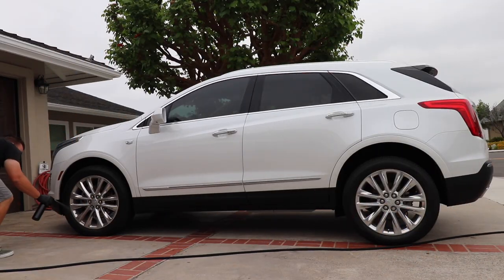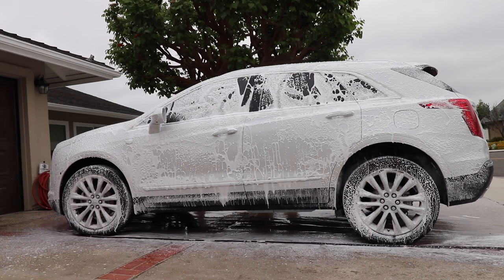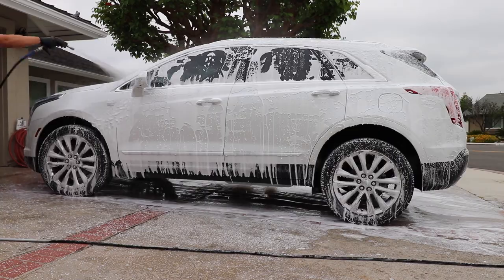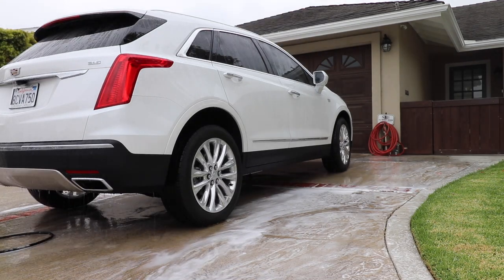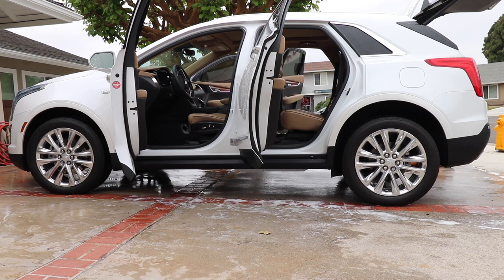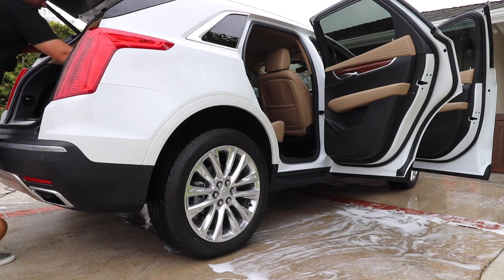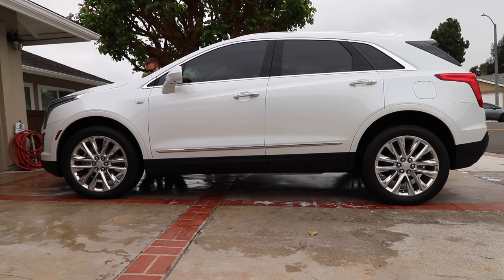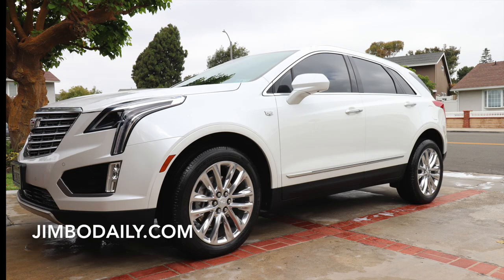HOW TO DO A MAINTENANCE WASH ON A CERAMIC COATED CAR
HOW TO DO A MAINTENANCE WASH ON A CERAMIC COATED CAR. This video is about how to properly do a maintenance car wash on a car that has been ceramic coated.

Tips For Maintaining a coated car:

1. The less you can touch the car the better
2. Use a wash & wax or si02 infused car wash soap
3. Use spot free [DI] water so you can let the car air dry.
4. Follow up with a spray wax or spray sealant as a drying aid to prevent scratching while drying.

JimboDaily.com - check out the Auto Detailing Podcast Store.

DetailerInnerCircle.com - Take your detailing business to new levels.